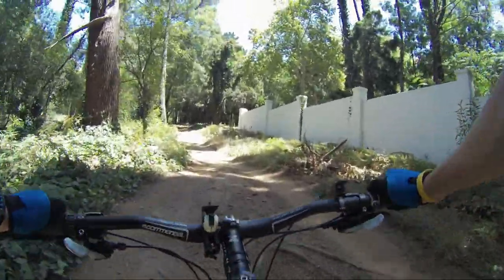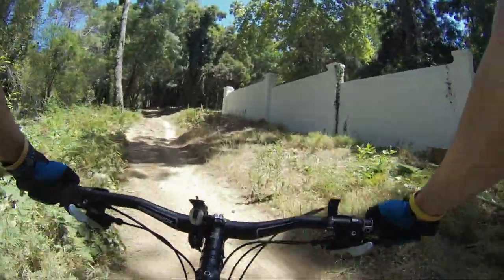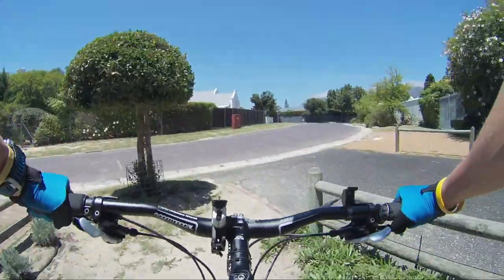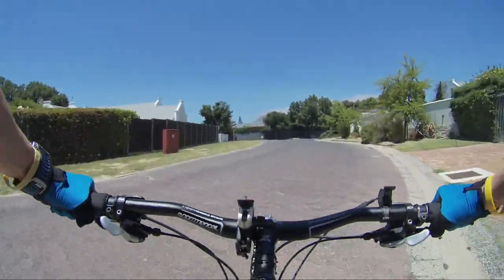Testing the ankle and camera positions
Just went out for a relaxing ride on the trail testing my ankle strength and also which camera positions work better.
for stable gimbal footage have a look at this guy.